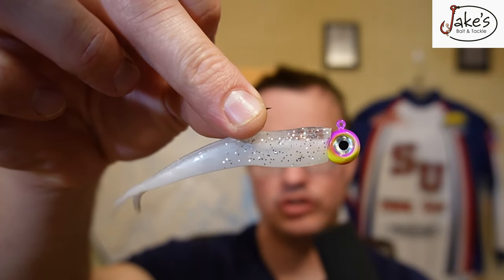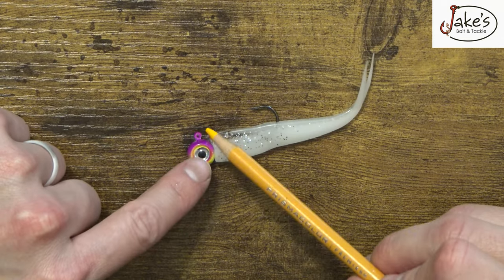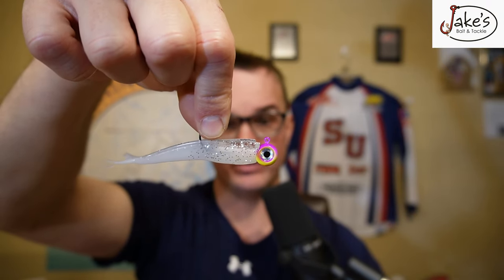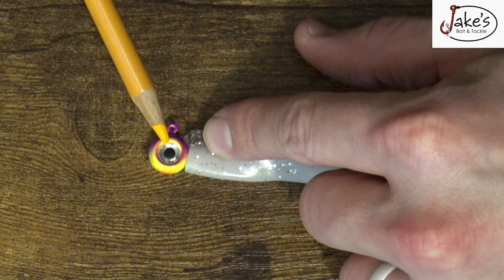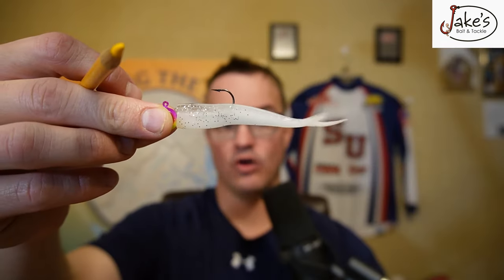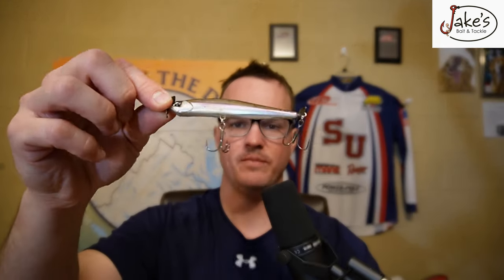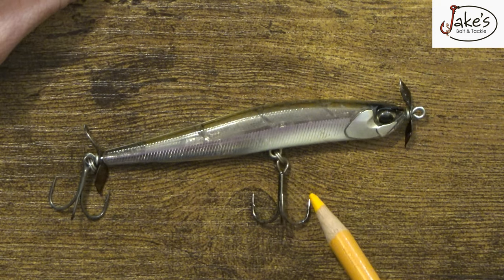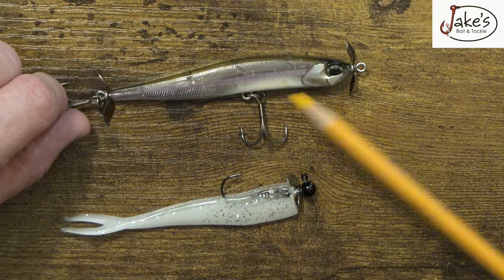Fluke Fishing tricks for winter bass fishing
Fishing the DMV presents-Fluke Fishing tricks for Winter Bass in tough conditions.
Now that Christmas is behind us we are now in the very heart of wintertime patterns.
Many individuals put the fluke down for more typical wintertime presentations. However, the fluke can still be a deadly part of your arsenal. In this episode, I discussed two different ways to present a fluke to lethargic wintertime bass
Fluke The gear:
Medium Spinning Rod with 16-pound braid main-line to an 8-10-pound fluorocarbon leader.

Zoom Super Fluke Jr.

VMC Neon Moon Eye Jig Head
Weight: 1/4th oz jig head.

Berkley Gulp Minnow
depending on the size of the forge and your body water you can go with: 1inch, 2inch or 3inch

Size: go with 1/16oz or 1/8th oz.